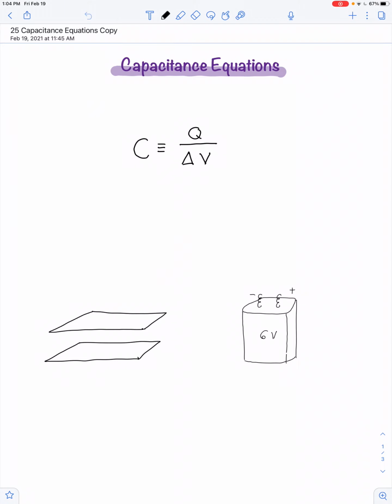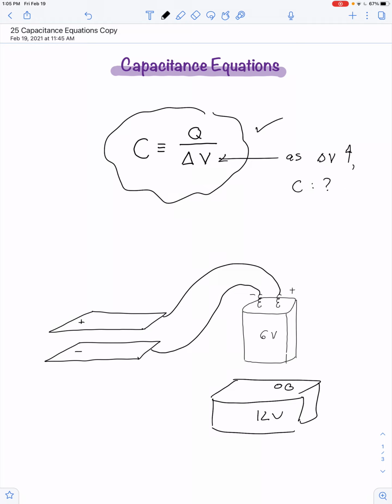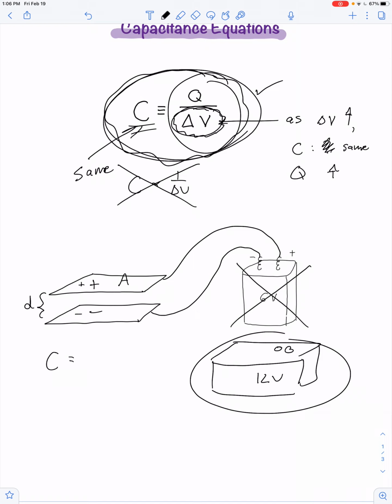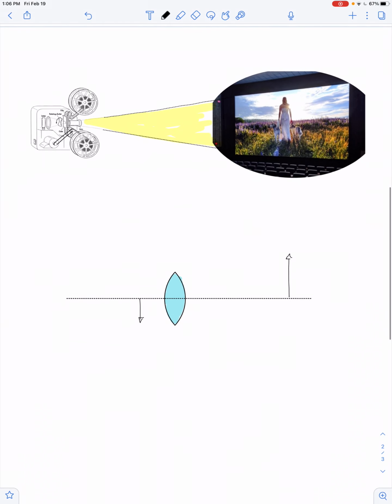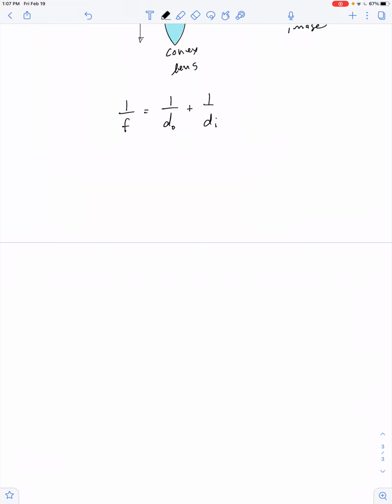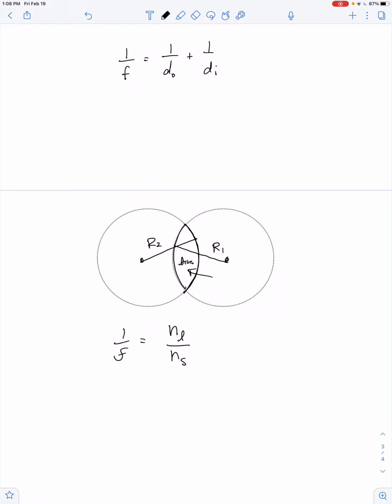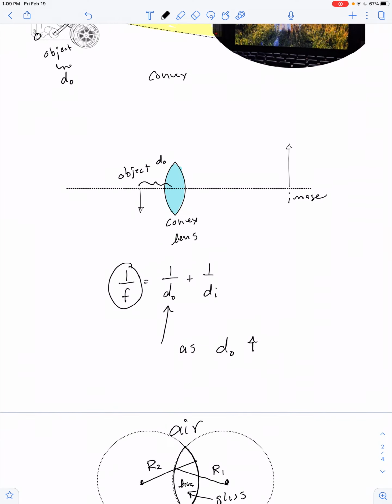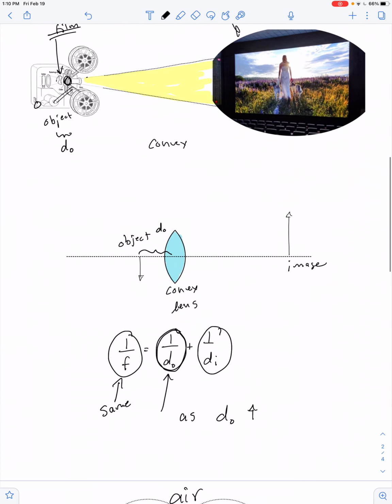Capacitance Equations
The definition of capacitance: C=Q/∆V, might lead one to believe that increasing the voltage across a capacitor will decrease its capacitance. This is most certainly not the case. Increasing the voltage will increase the charge proportionally, such that the capacitance remains constant. It is the physical geometry of the capacitor that determines its capacitance.